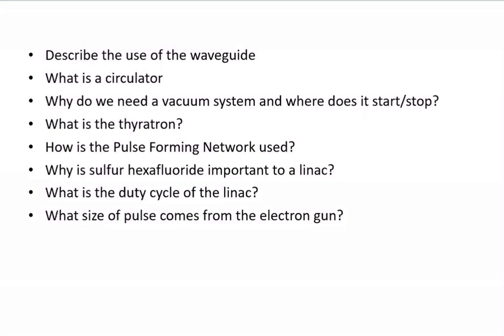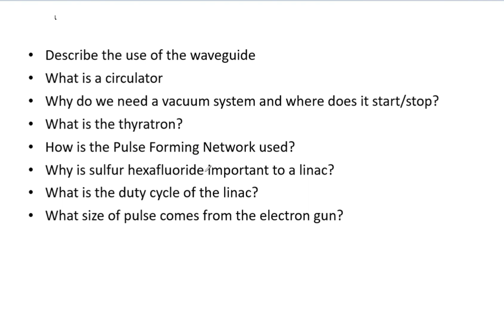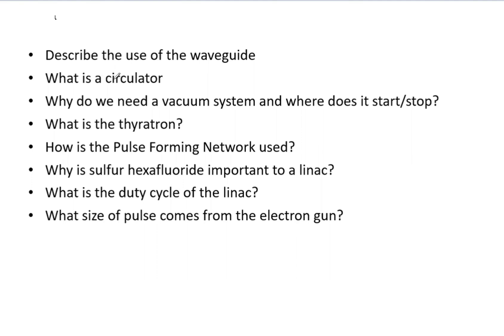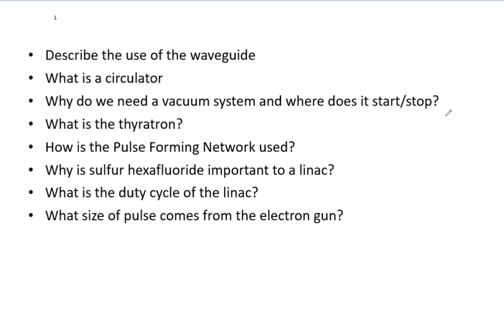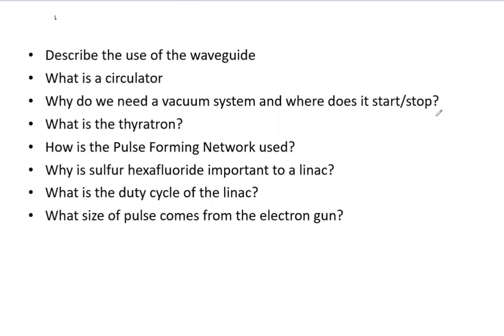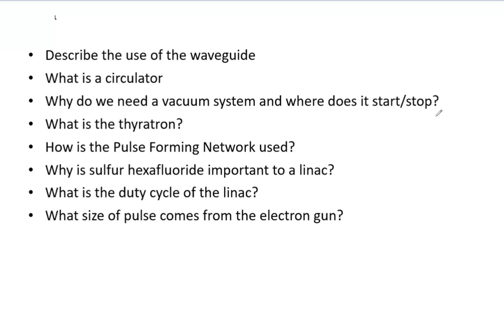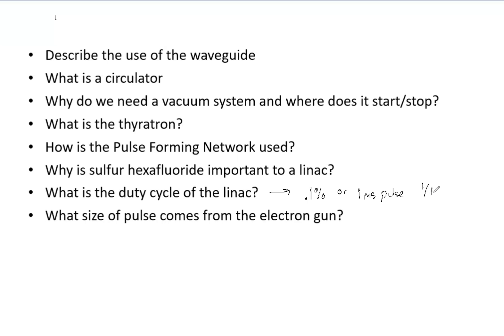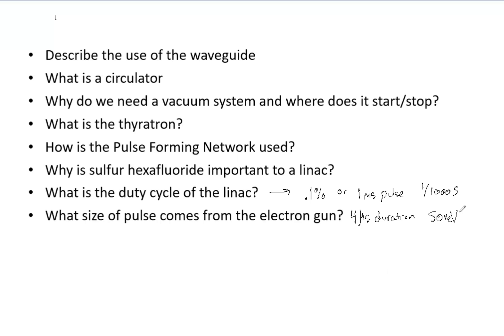Linac Components for ABR Part 3 Medical Physics Oral Exam Prep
The linear accelerator is quite possibly the device that medical physicists need to know the best.  Because of this examiners in your orals may ask for specifics of various linac components, how they work and their importance.  There are some components like klystrons and accelerator tubes that you must know in gory detail.  Others you most likely need to know some information but don’t need to focus hours of time on.  This video covers some of these types of components.